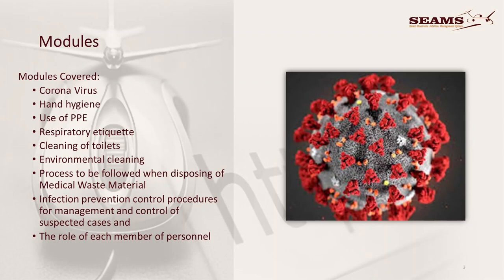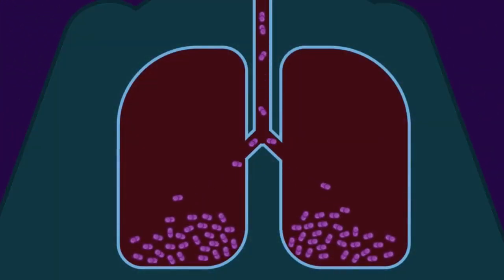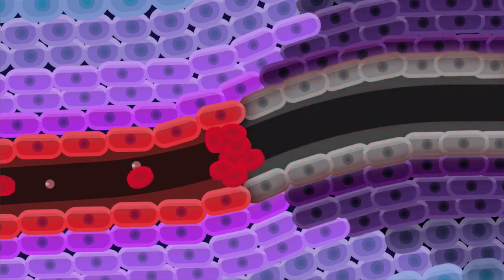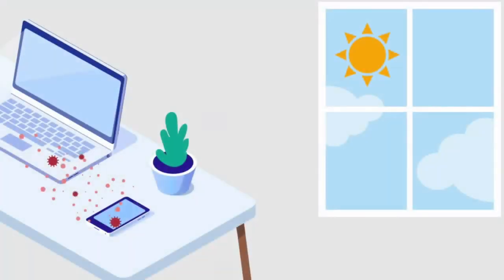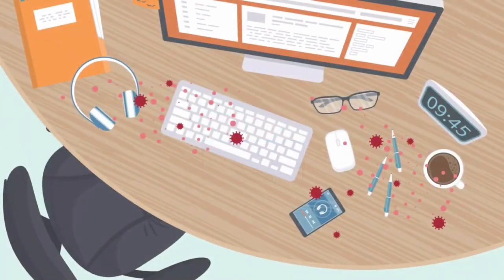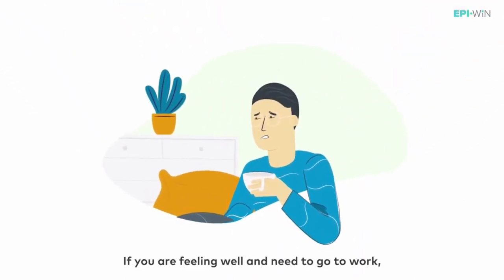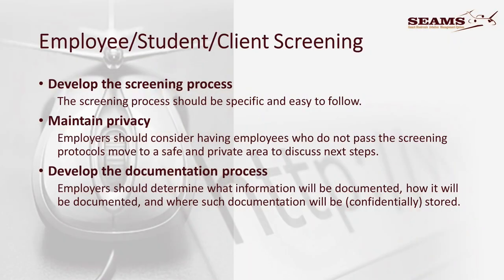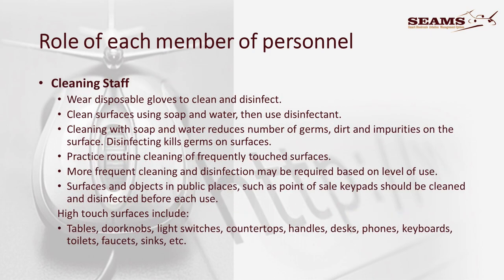INFECTION CONTROL MEASURES AND PERSONAL PROTECTIVE EQUIPMENT TRAINING FOR AVIATION PERSONNEL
by Thomas Honiball from Honiball Aviation Auditing
SEAMS - Smart Electronic Aviation Management Systems.
Modules Covered: Corona Virus, Hand Hygiene, Use of PPE, Respiratory Etiquette, Cleaning of Toilets, Environmental Cleaning, Process to be followed when disposing of Medical Waste Material, Infection prevention control procedures for management and control of suspected cases and The role of each member of personnel.